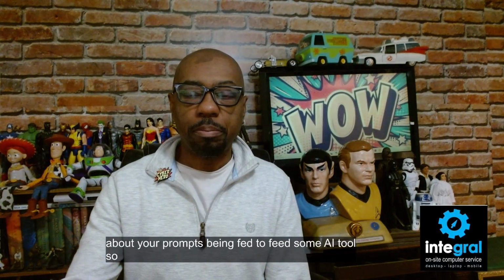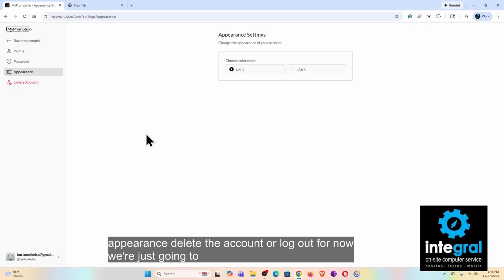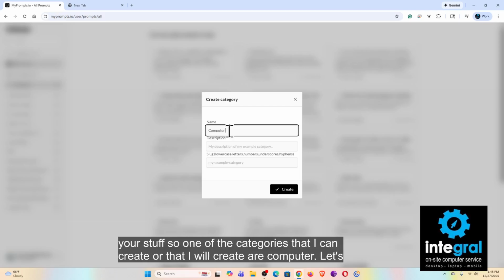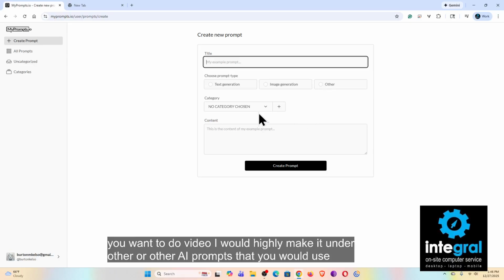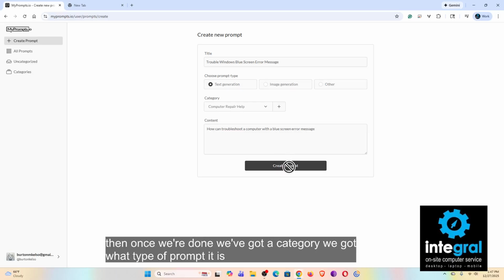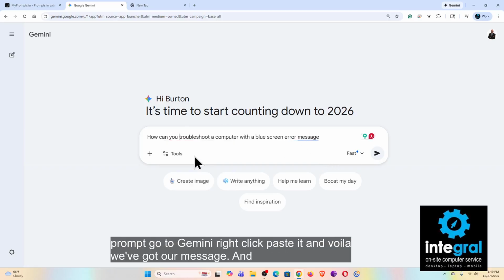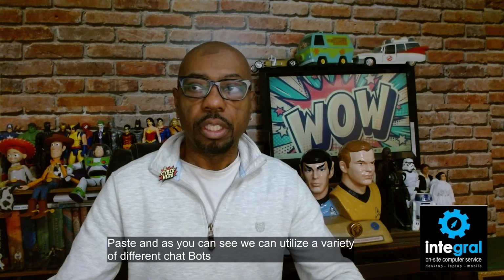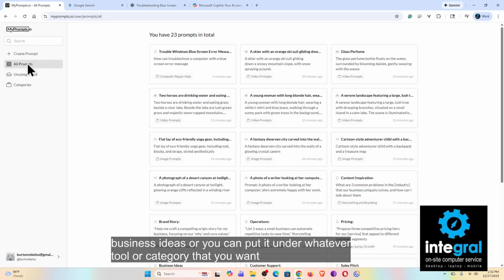How to Keep Your AI Prompts Organized With MyPrompts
Stop losing your best AI breakthroughs in a sea of messy tabs and forgotten docs! In this video, I’m showing you how to reclaim your workflow using MyPrompts, the ultimate tool for building a structured prompt library that actually works. Whether you're tired of rewriting the same instructions or just want to swap digital clutter for lightning-fast creativity, I’ll walk you through my personal system for categorizing, storing, and retrieving prompts in seconds. Watch to find out how a little organization can turn your AI interactions from a chaotic chore into a streamlined powerhouse.
Struggling with a different tech problem?
We want to make sure these tutorials are actually helpful for YOU! We read every single one, and we might make our next video just for you!